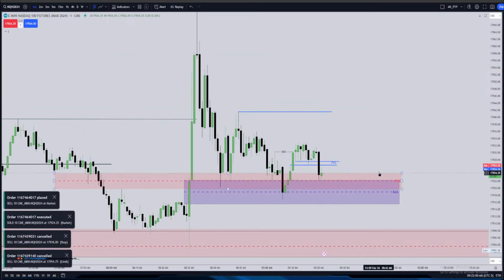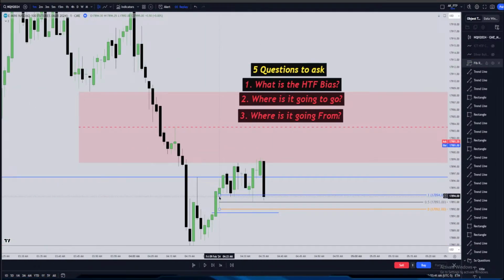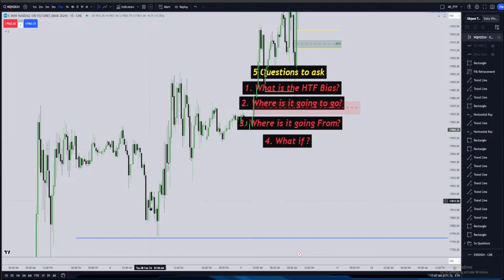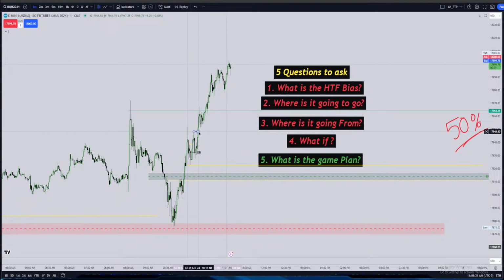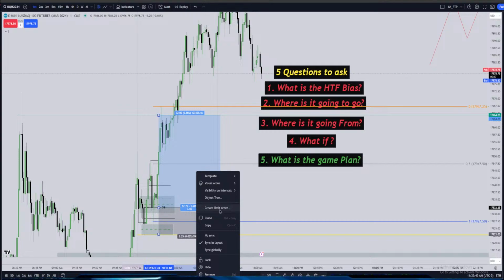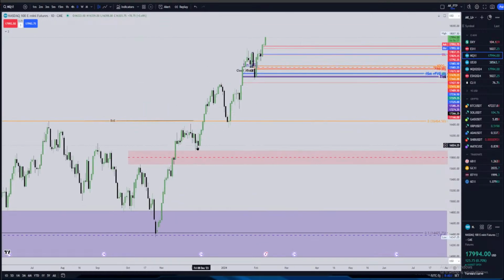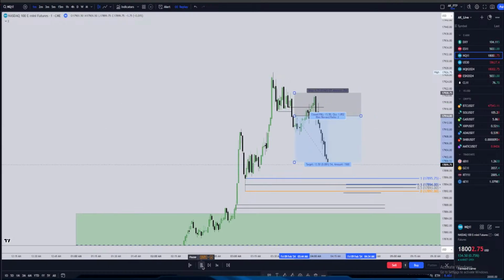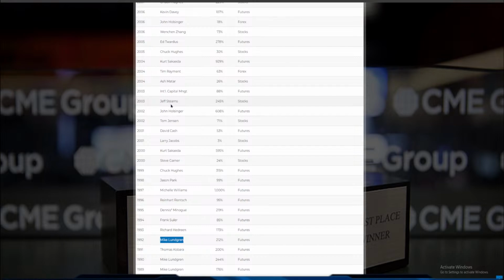Risk Management & How I look into the chart | ICT ProTraderPath